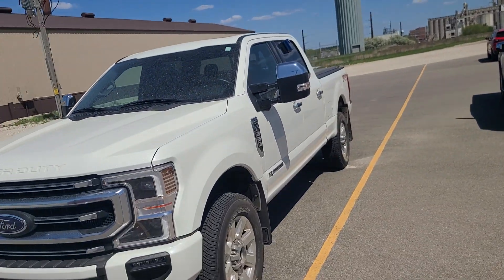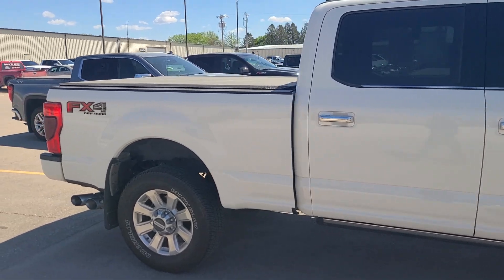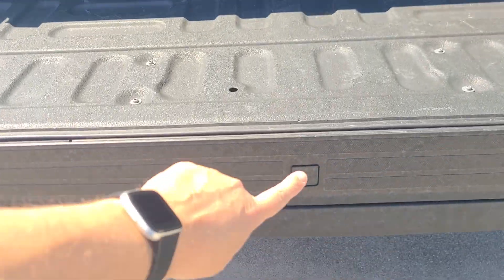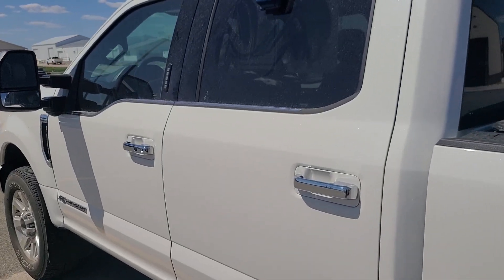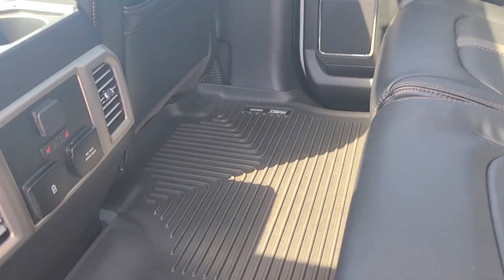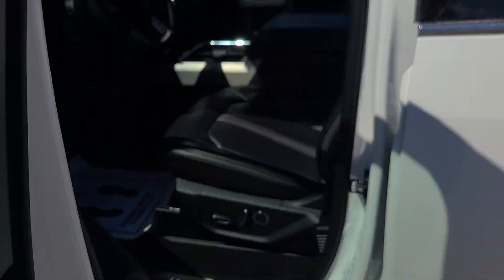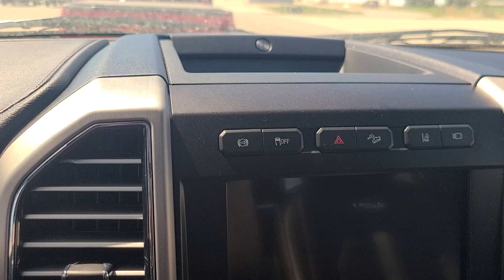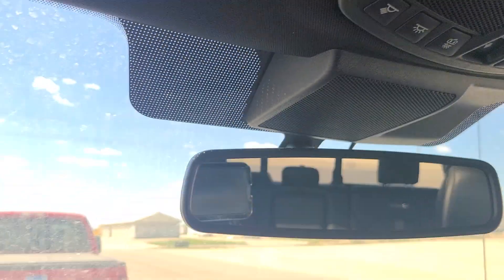2020 Ford F-350SD Platinum in White at Dale Howard Auto Center in Iowa Falls